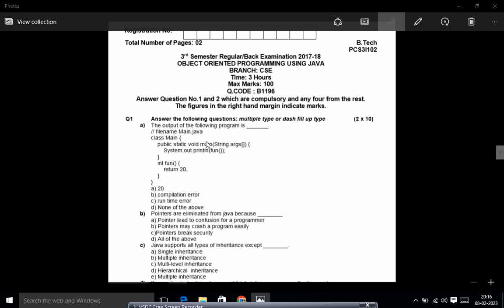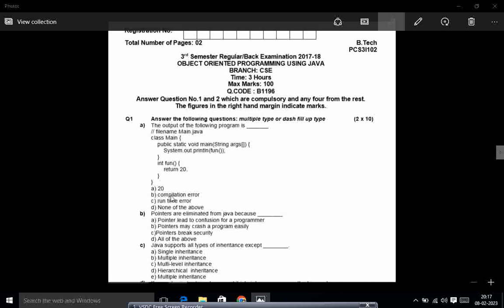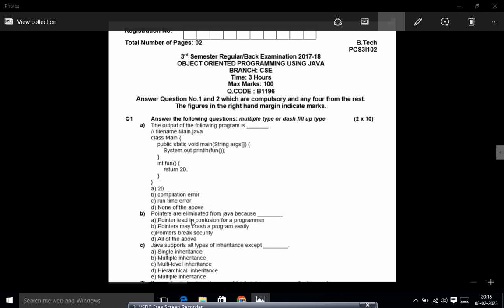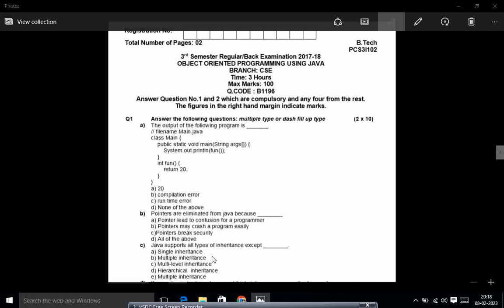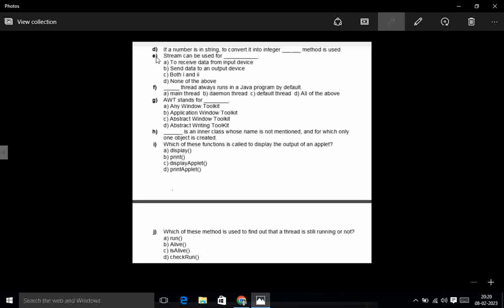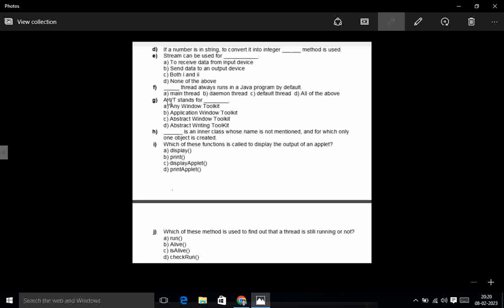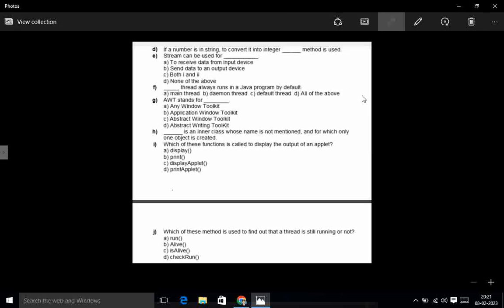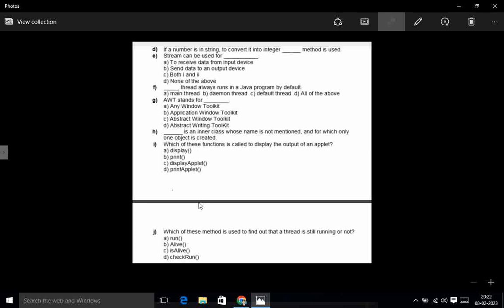Previous Year Question Paper Discussion 2017-18 on Java | Part-I | BPUT Questions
BPUT Previous Year Question Discussion 2017-18 on Java | Part-I | BPUT Questions |